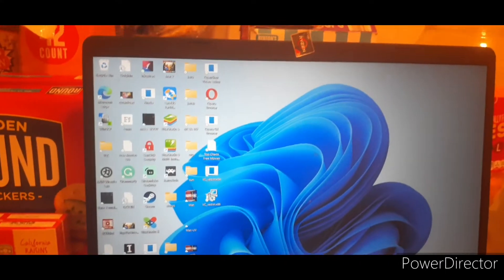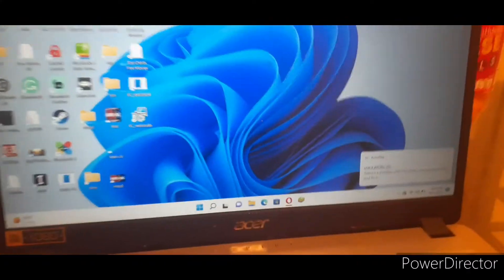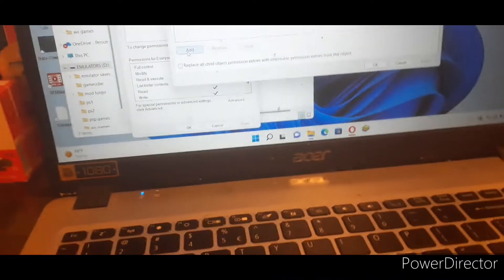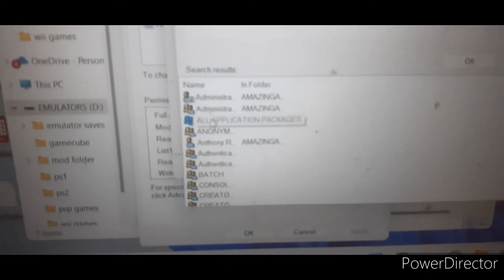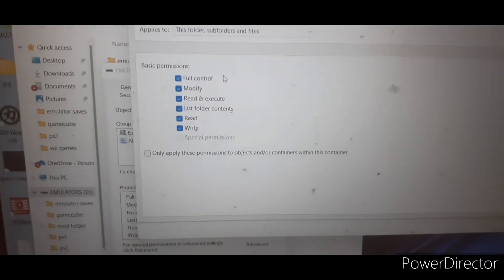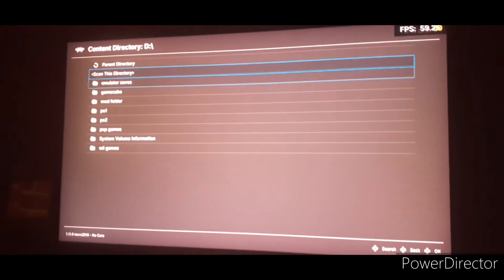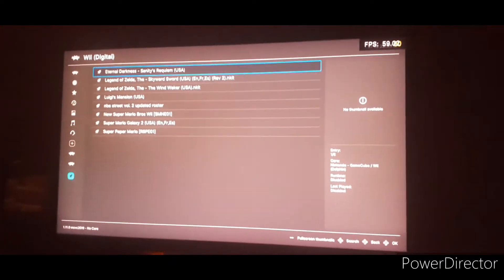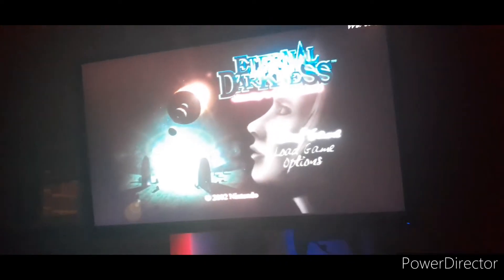How to fix USB problem on retroarch for Xbox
Steps to fixing the USB problem on retroarch

right-click the USB Drive and press
step 1 Properties
step 2 security
step 3 advanced
step 4 add
step 5 select principal
step 6 advanced
step 7 find now
step 8 all app packages
step 9 press ok
step 10 full control
step 11 press ok